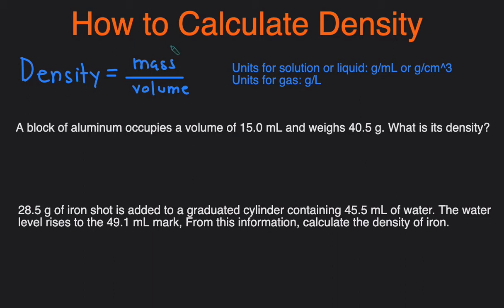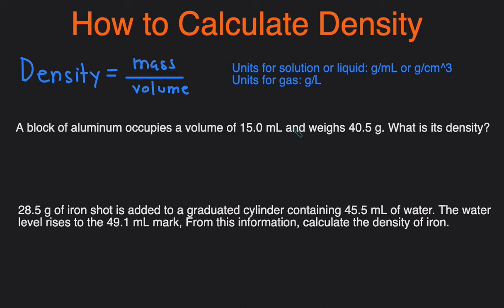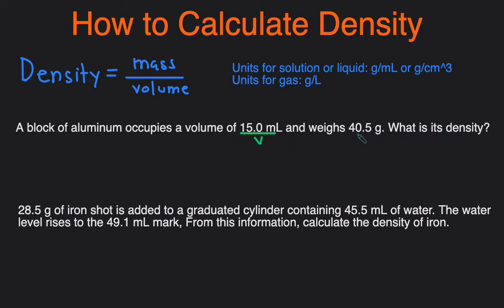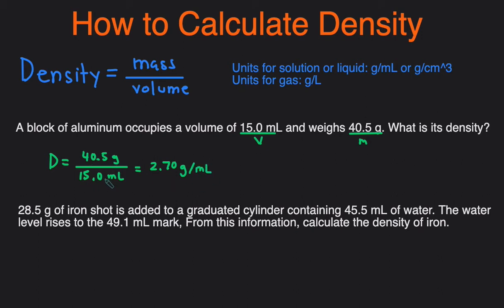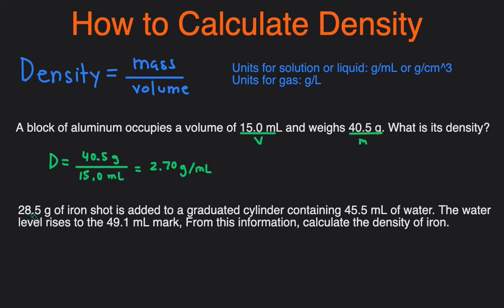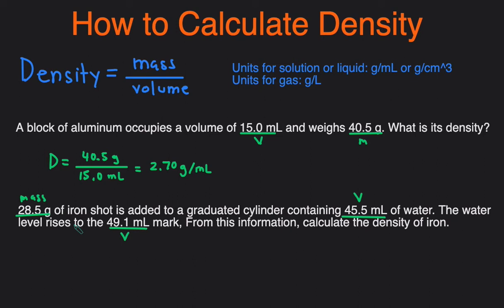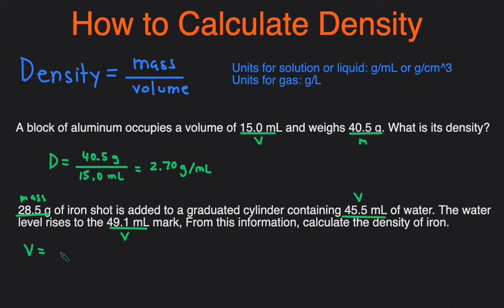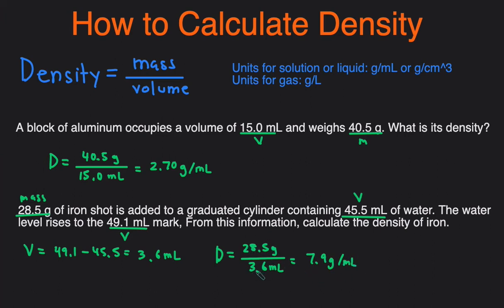How to Calculate Density Examples, Practice Problems, Equation, Shortcut, Explained, Questions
In this video,  we'll go over how to calculate density. We'll start with the equation of density = mass / volume or D=m/v. Then we'll go over a couple examples and practice problems / questions.